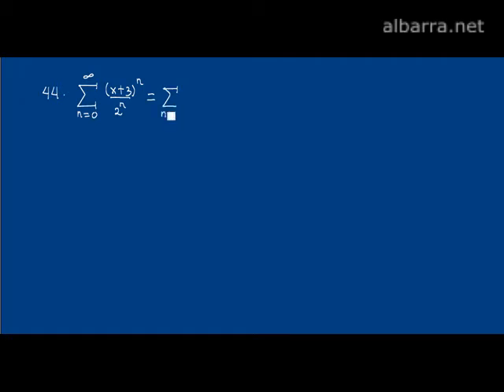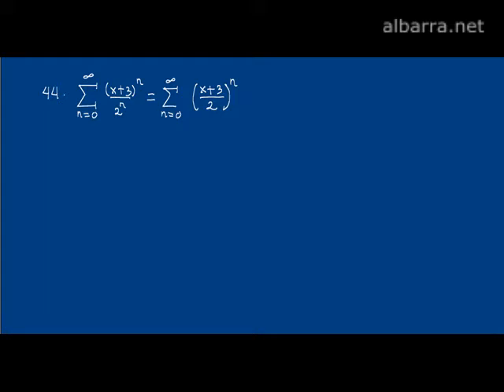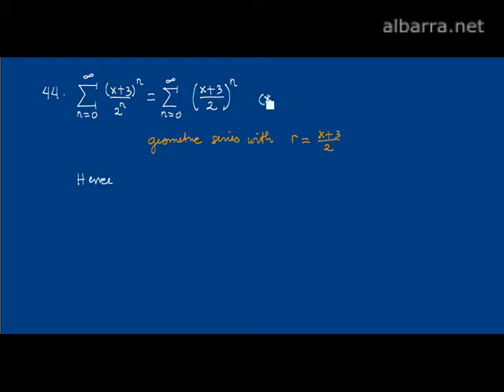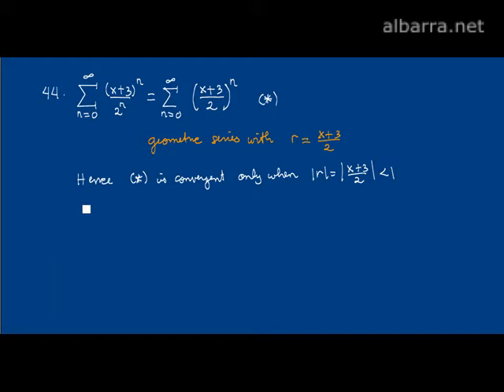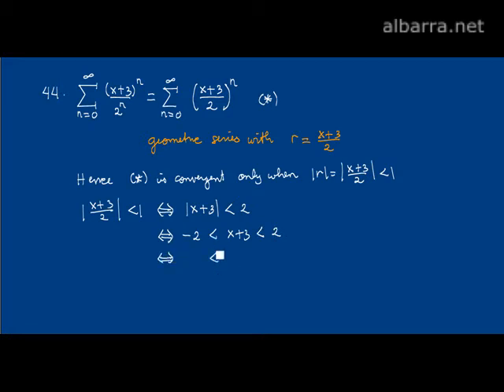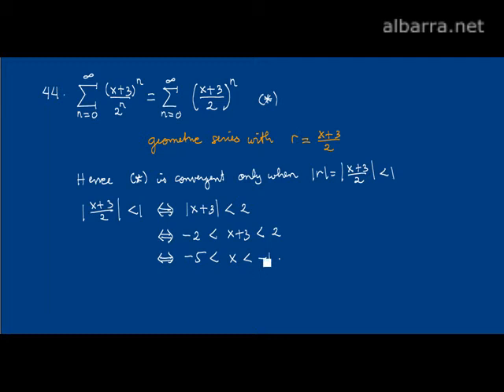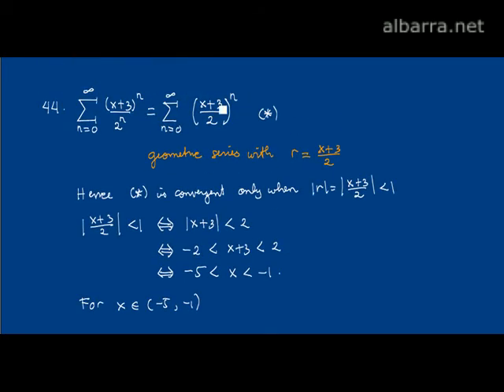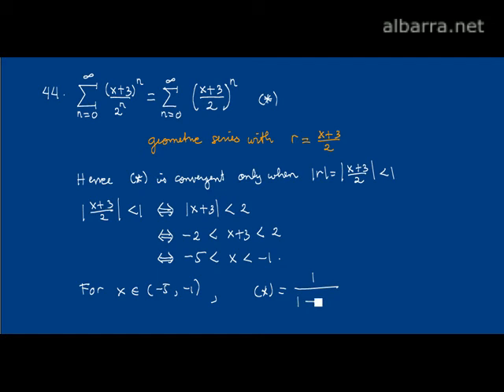Stewart Calculus 12_2_44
Solution to problem 44 on section 12.2 in Stewart book.